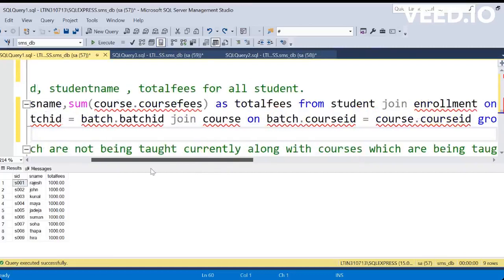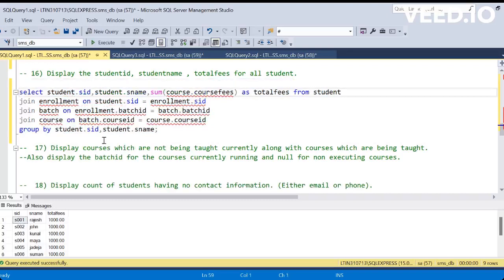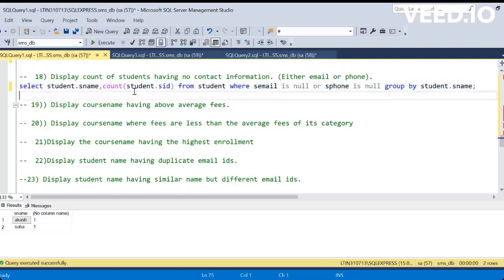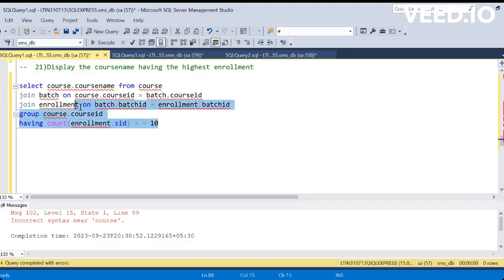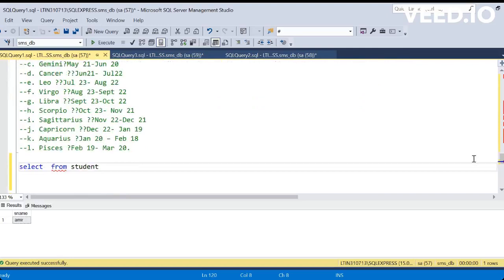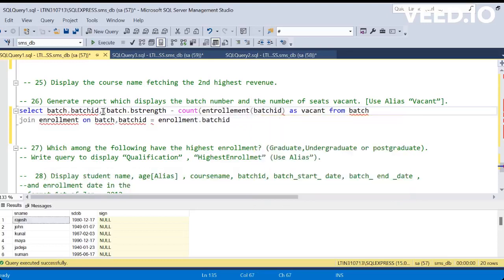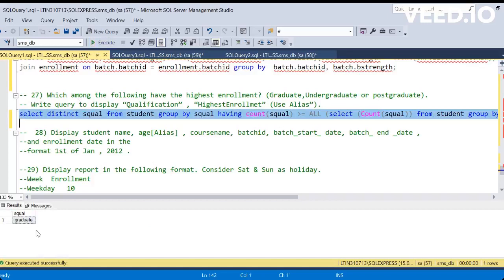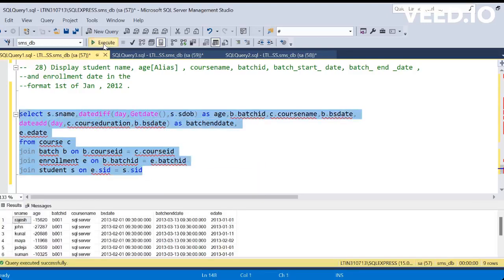Student Management System using SQL | Advanced Queries (Part 2)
Continue building Student Management System using SQL.
This video explains advanced SQL queries used in real projects.

In this lesson, you will learn:
• Joins in project
• Aggregate functions in reports
• Real-time SQL use cases

This video completes the SQL project series.